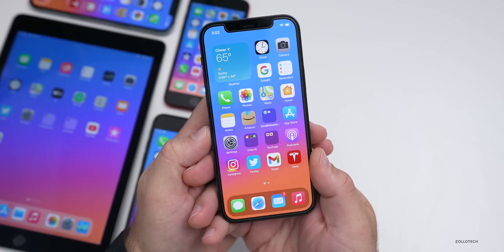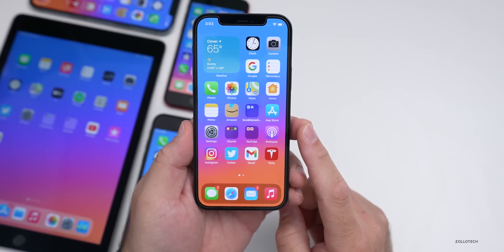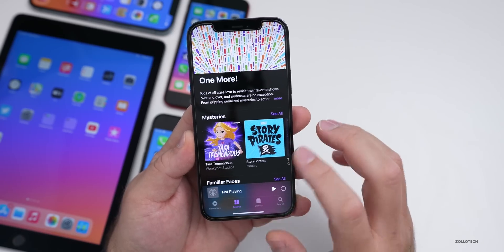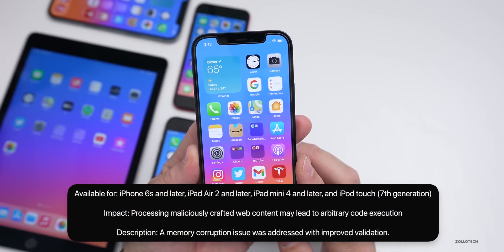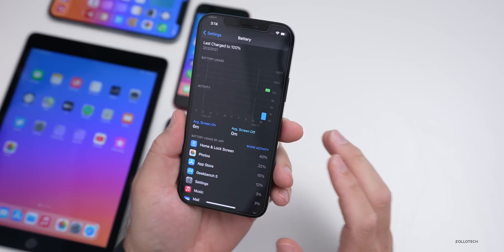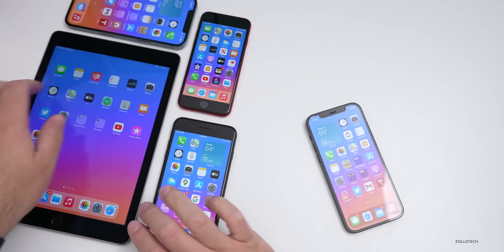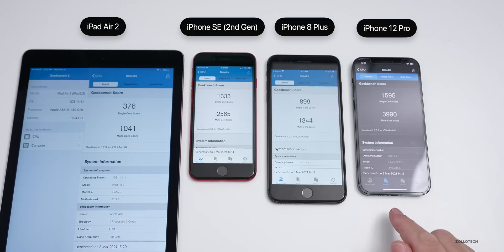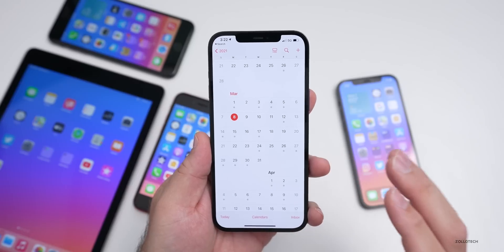iOS 14.4.1 is Out! - What's New?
iOS 14.4.1 released for all supported devices and brings with it a number of fixes and features for iPhone and iPad. Also, iPadOS 14.4.1 is out as well, along with watchOS 7.3.2, and macOS 11.2.3. In this video I go over all the features, updates and changes in iOS 14.4.1 using, iPhone 12 Pro Max, iPad Pro, iPhone 11, and iPhone 12 Pro Max.

***Time Codes***
00:00 - Introduction
00:15 - Size
00:28 - How to install the update
00:57 - Apple also released
01:24 - Build number
01:36 - Modem update
01:42 - New Features
03:11 - Green Tint
03:40 - Security
04:27 - Battery life
05:17 - Performance
06:19 - iPadOS 14.4.1
06:57 - Benchmarks
07:37 - Should you install iOS 14.4.1?
07:56 - iOS 14.5 Release
08:12 - March Apple Event
09:35 - End

IOS 14.5 Beta 1 - More Great New Feature, Battery and more - Two Weeks Later

5 AirPod Tips and Features You Might Not Know